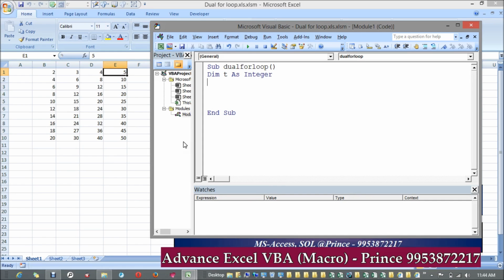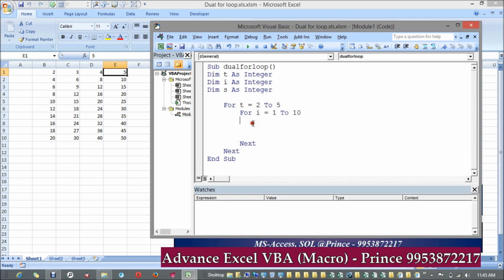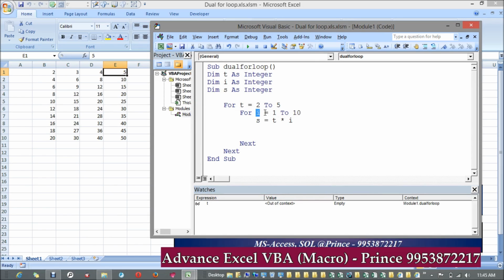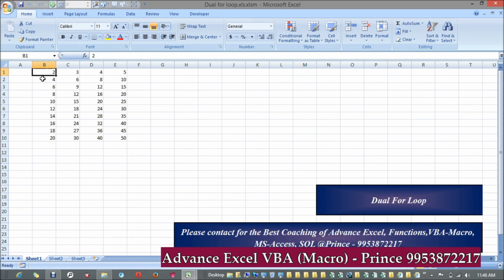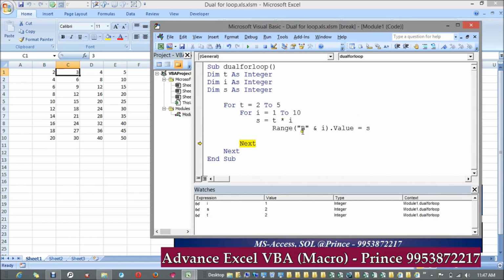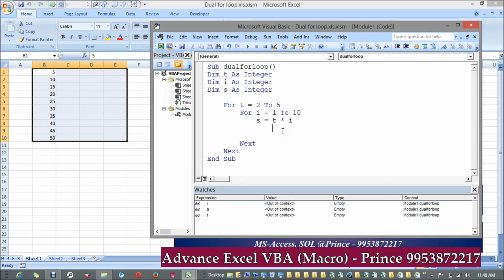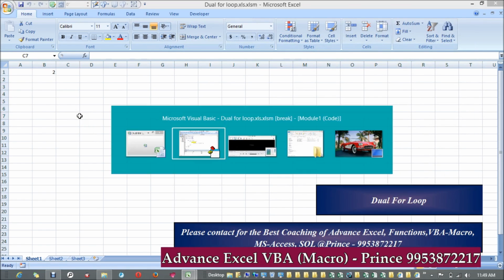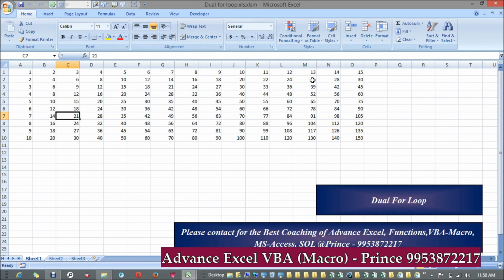5 Dual For loop Nested for loop in vba ( Advance Excel VBA Macro @ excelprince.com)